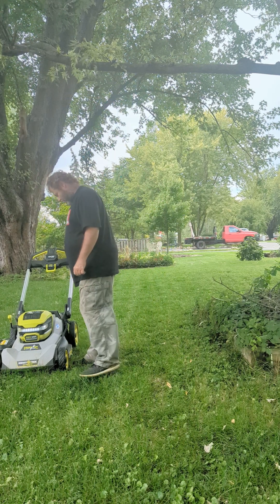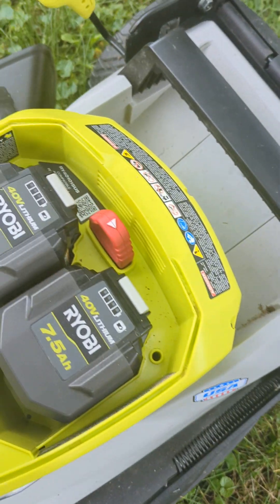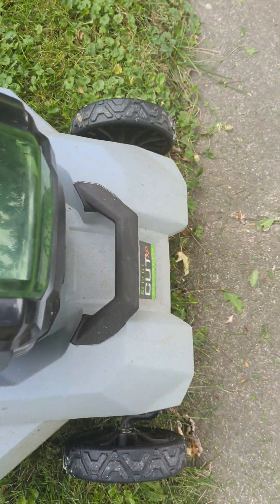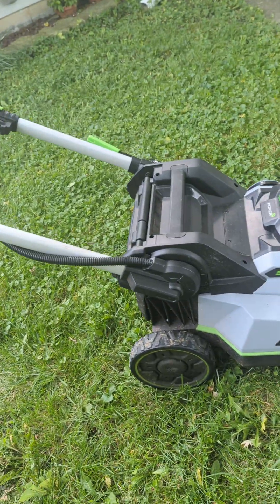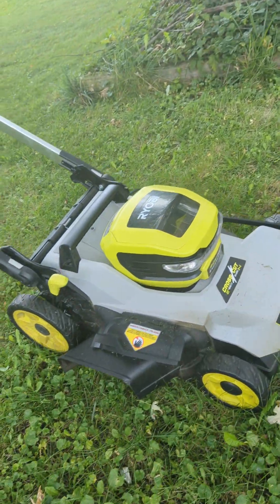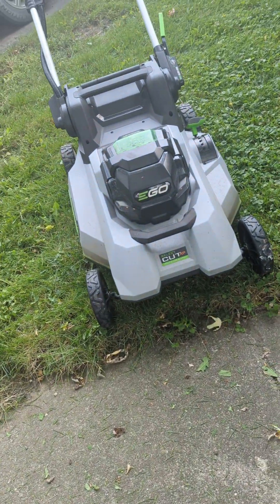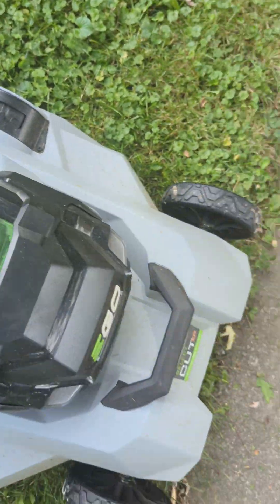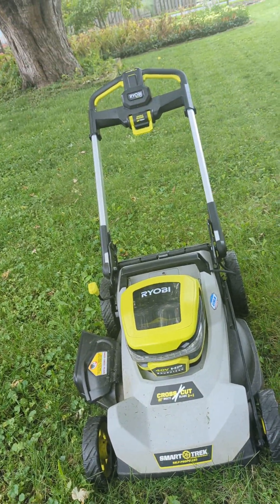RYOBI 40 VOLT CROSS CUT DUEL BLADE LAWNMOWER WITH 2BATTERY PORTS USED BY A 28 years in LANDSCAPE BIZ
mowing my front yard with my RYOBI 40 VOLT lawnmower and why in some ways I like it over my EGO 56 volt SELF PROPELLED LAWNMOWER that's it's second best one they make and this is from I guy that mows 3 properties a week that are over 1 1/2 acres